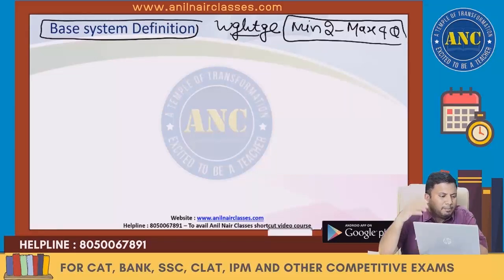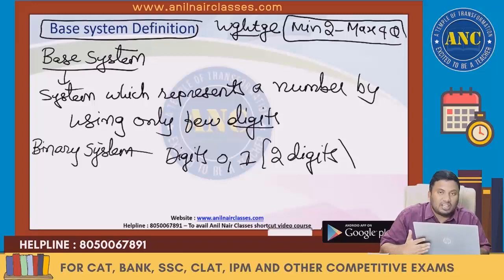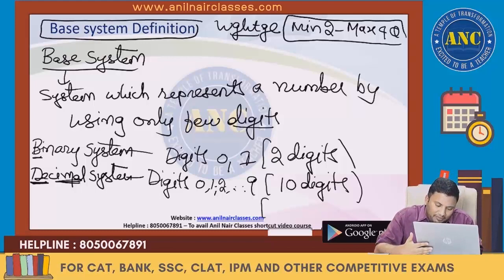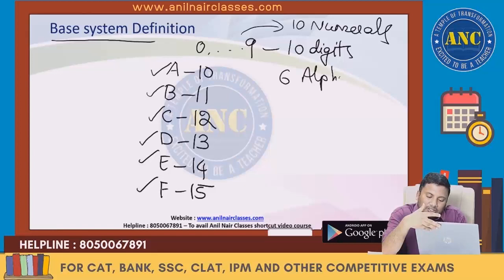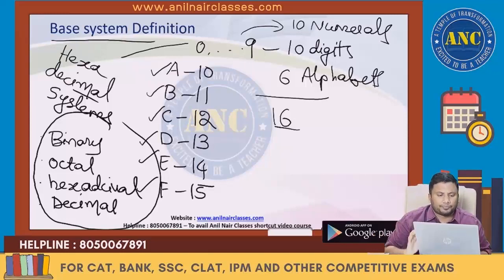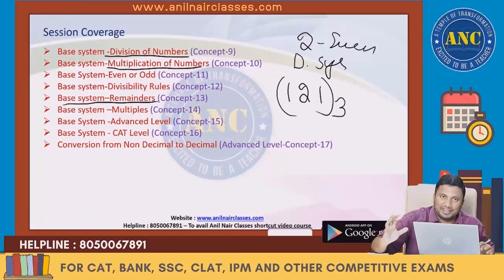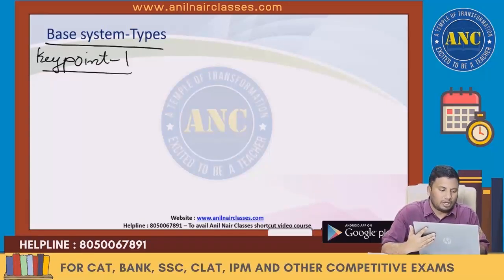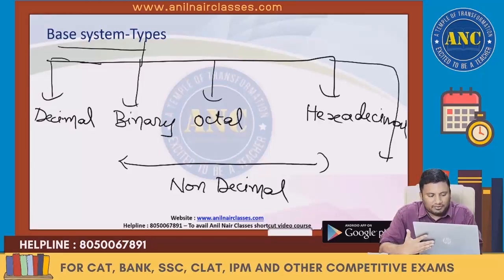🛑LIVE || Base System 1 || CAT || ANIL NAIR || Download ANC App || Shortcuts, Concepts, Tricks